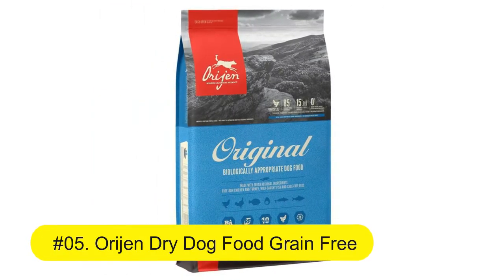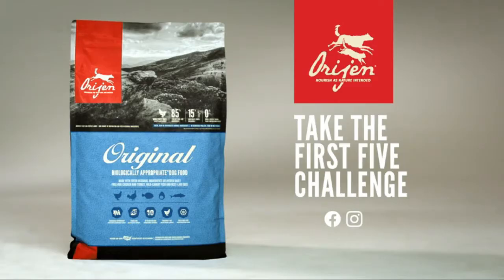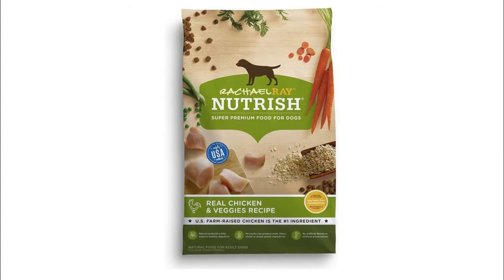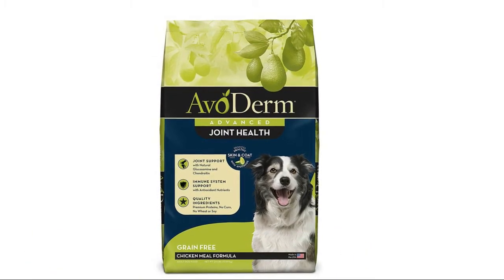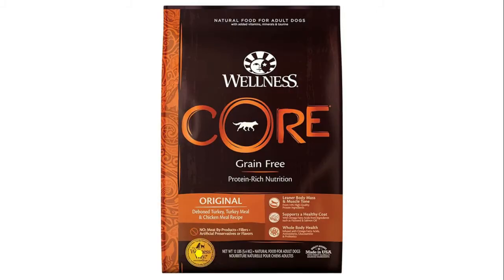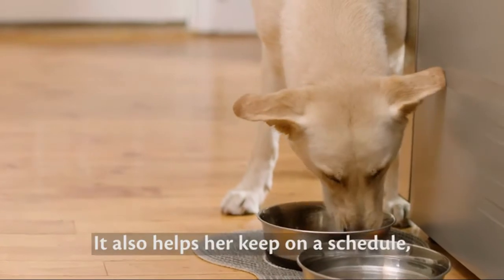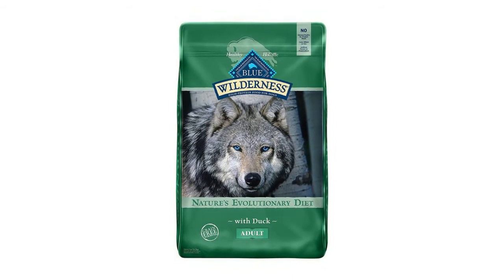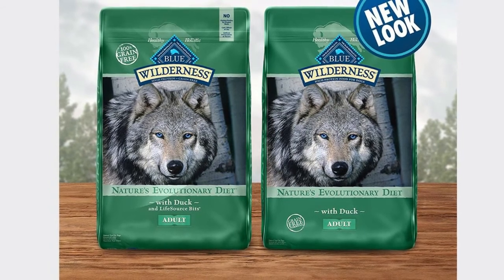Top 5 Best Grain Free Dog Foods For This Year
Top 5 Best Grain Free Dog Foods are delivered to perfect and regular dog food that support your dogs skin and health.

Here you can follow to Top 5 Best Grain Free Dog Foods For This Year from Amazon. Just visit to below links :

05. Orijen Dry Dog Food Grain Free
[Paid Link]

04. Rachael Ray Nutrish Dry Dog Food
[Paid Link]

03. AvoDerm Natural Grain Free Dog Food
[Paid Link]

02. Wellness Dog Food Original Turkey & Chicken
[Paid Link]

01. Blue Buffalo Dog Food
[Paid Link]